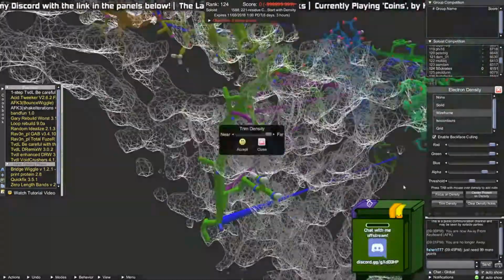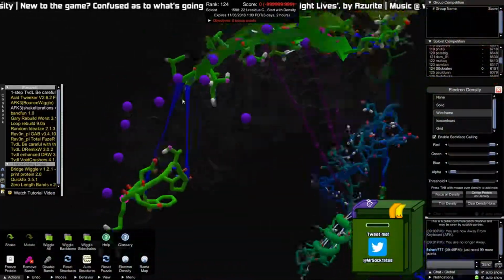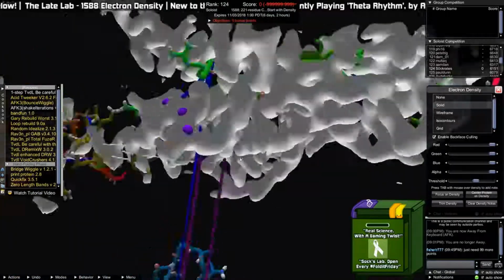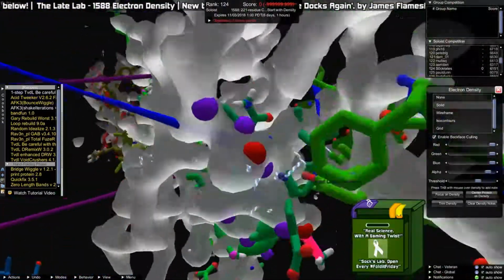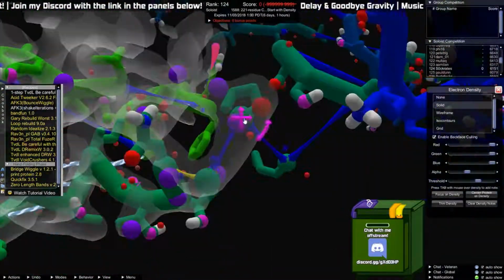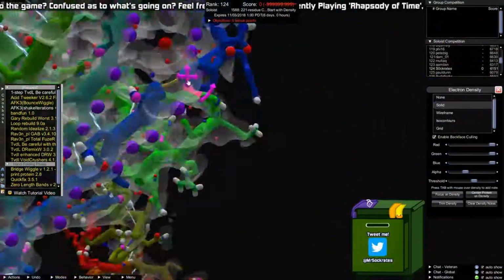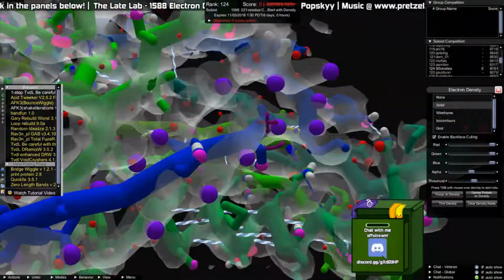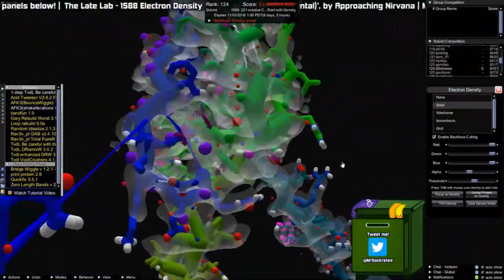Foldit Puzzle 1588 Gameplay Timelapse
Foldit is free to play!